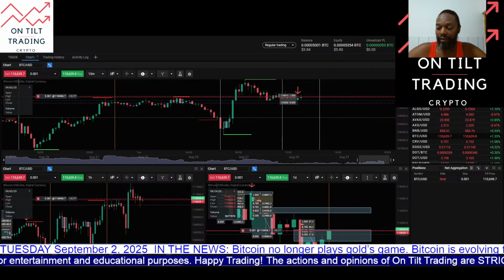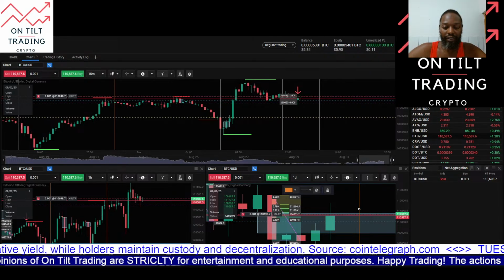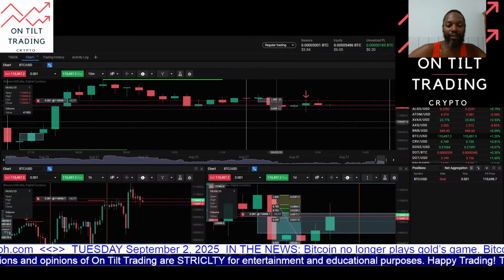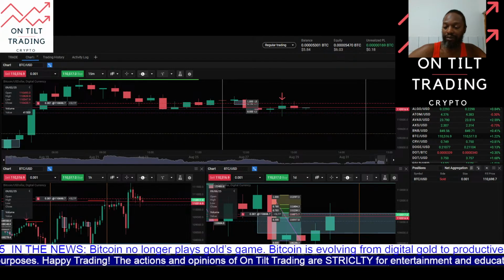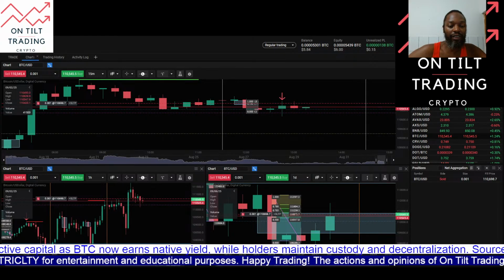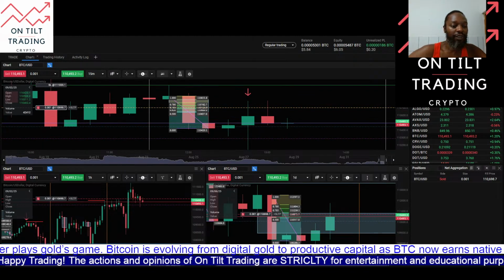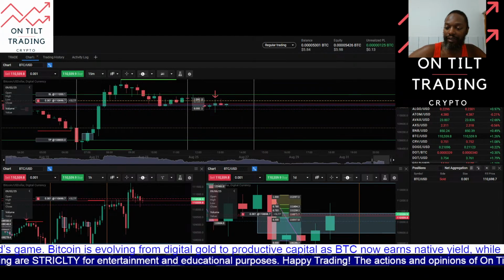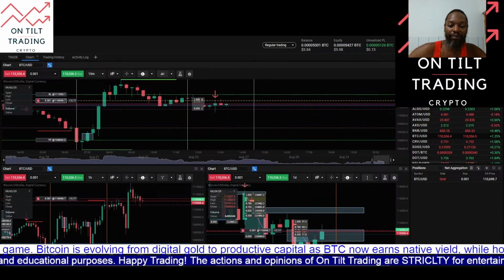Live Crypto Market Analysis and Trade Strategy New York PM 9/2/25